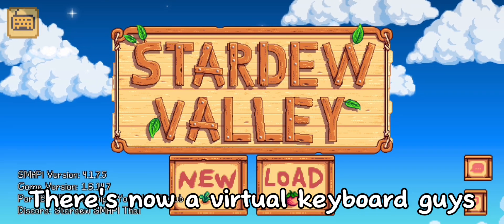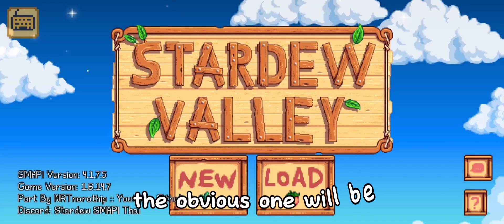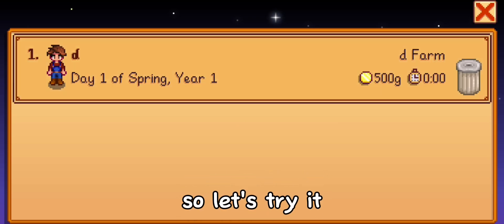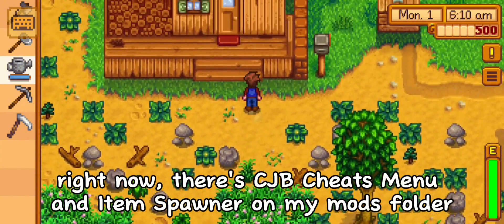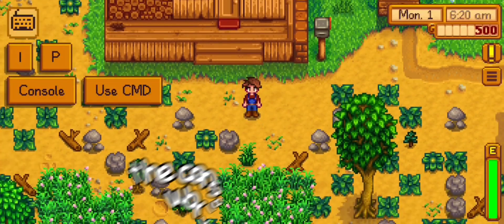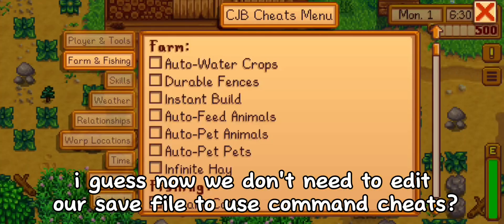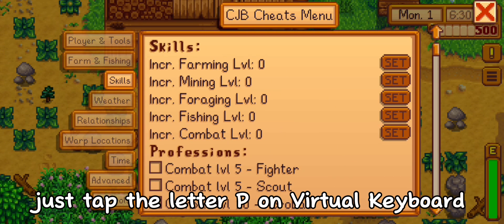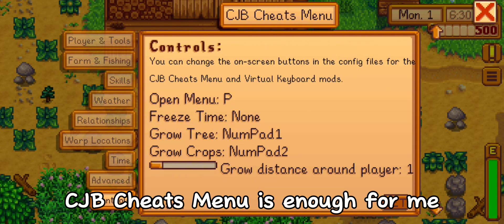VIRTUAL KEYBOARD •|• THIS VERSION IS FOR TESTING •|• MOBILE 1.6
This is for Stardew Valley 1.6 Smapi 1.6

Hi guys, so finally on NRTnarathip SMAPi Launcher version Virtual Keyboard is now released, but it is on testing phase, meaning its not complete, it's compatible but also incompatible, bugs are normal, if you experience any problems, I can't help on bugs problems, why? because I'm not the dev guys, so if you face any problems kindly go to  Stardew SMAPI Thai discord and report your problem there